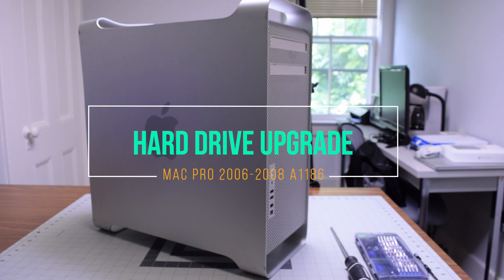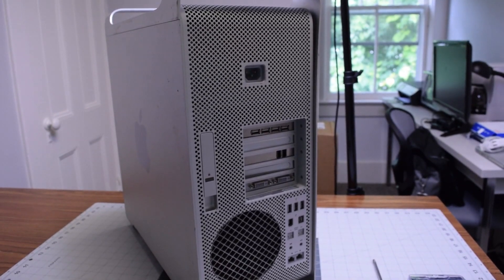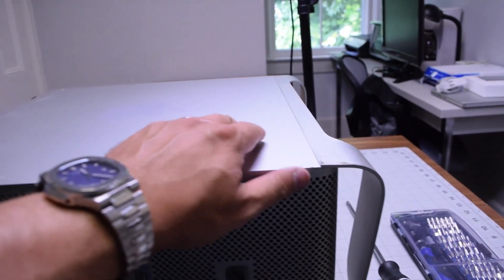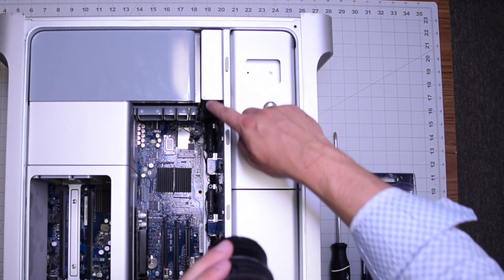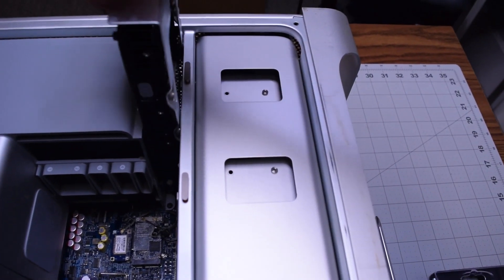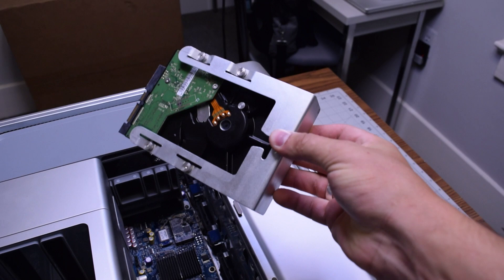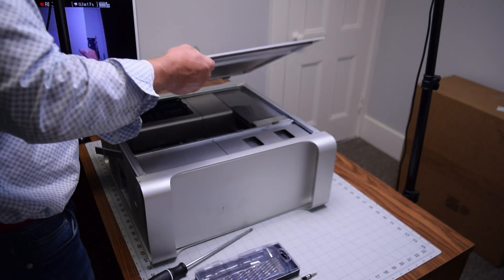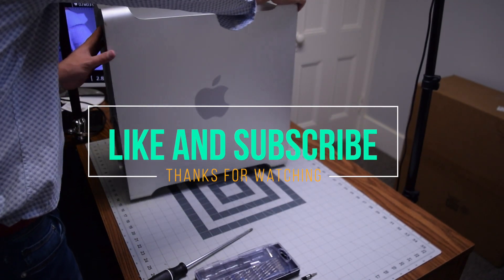Mac Pro A1186 - Hard Drive Replacement (2006 and 2008)